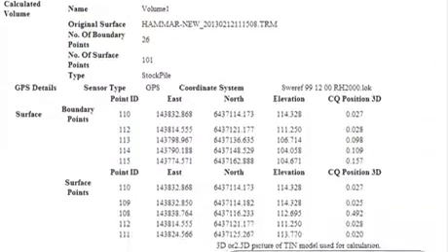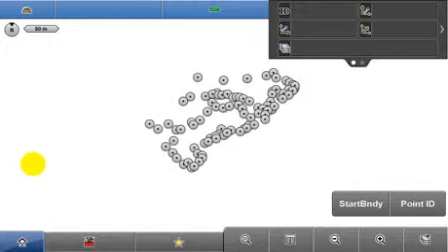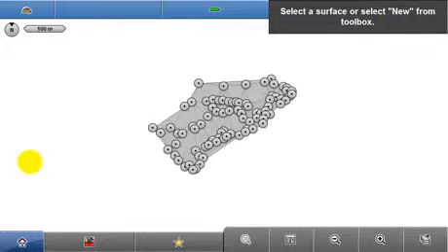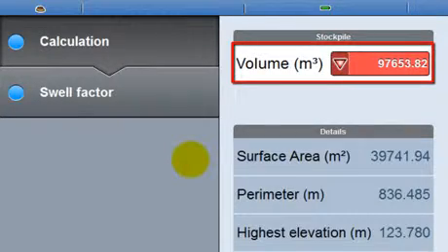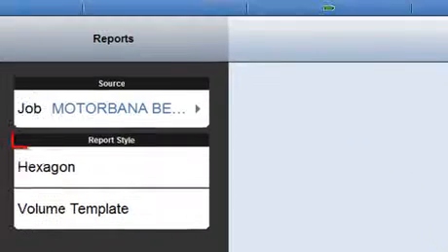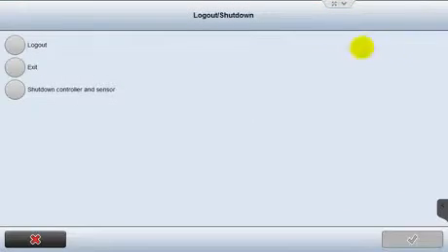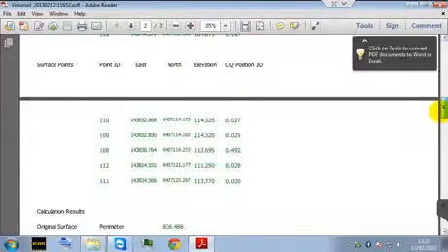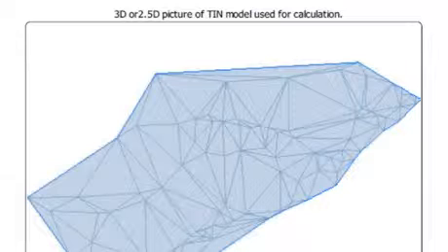Teorema Milano presenta Leica iCON Creating Volume Reports